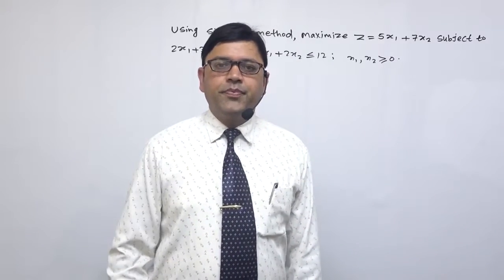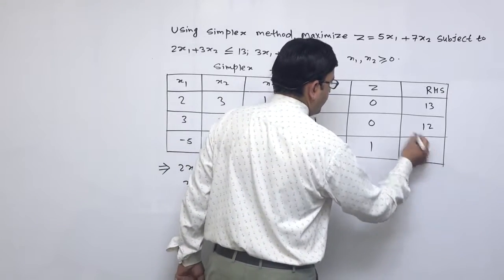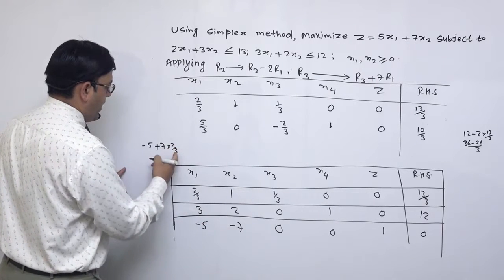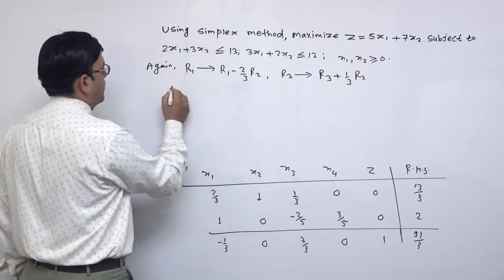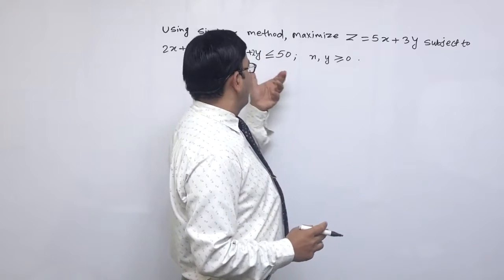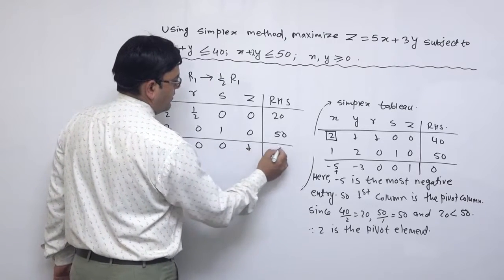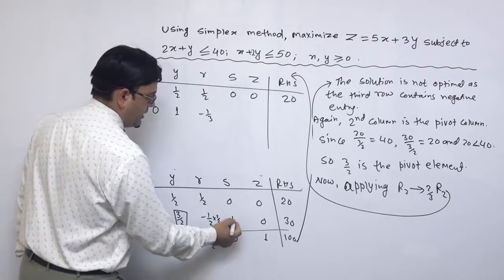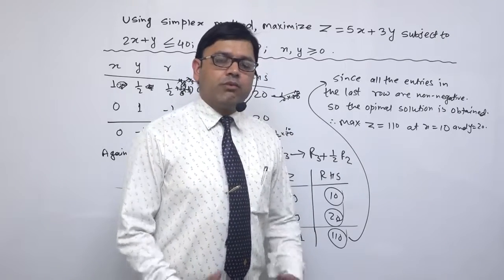Class 12 Maths linear programming part 2